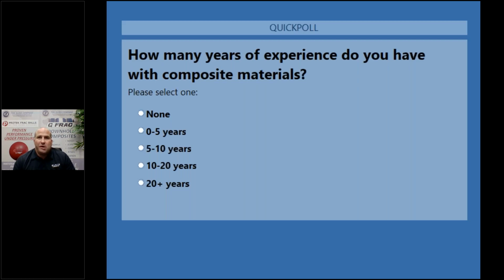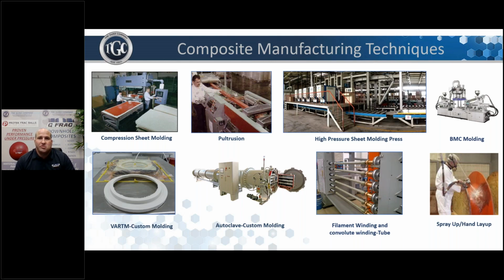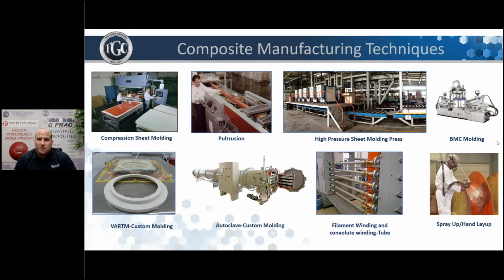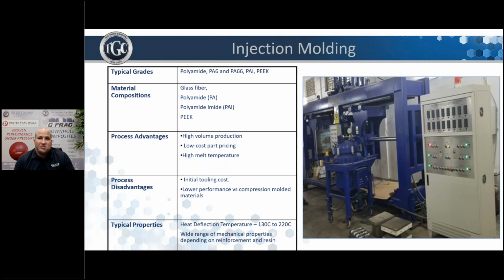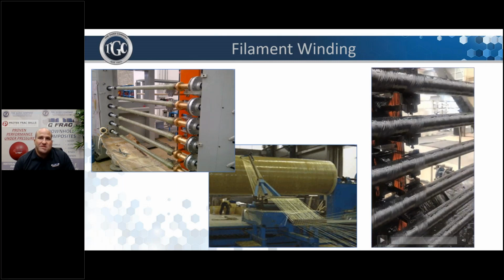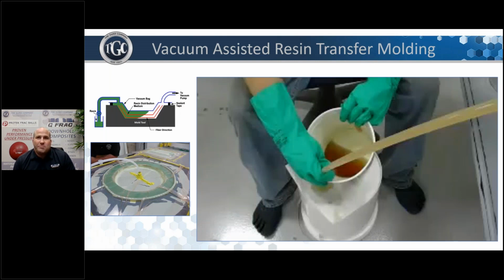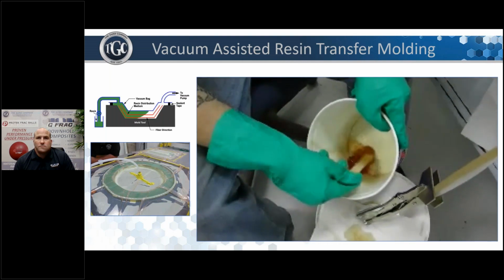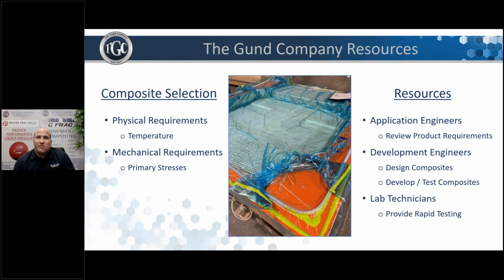High Performance Material Solutions for Frac Plugs & Casing Tools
Proper material selection is critical to designing new oil and gas tools. Since this industry continues to utilize high-performance composite materials in frac plugs, casing tools, and other components, it is imperative to understand the advantages and limitations to optimize the design while minimizing cost.